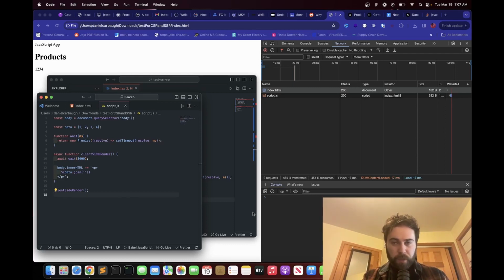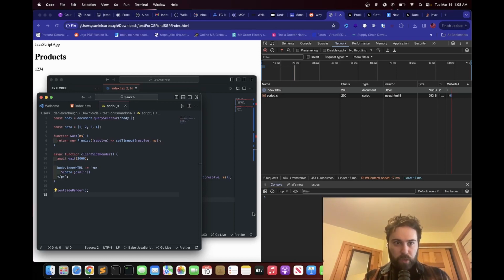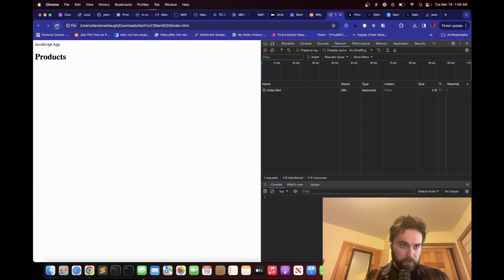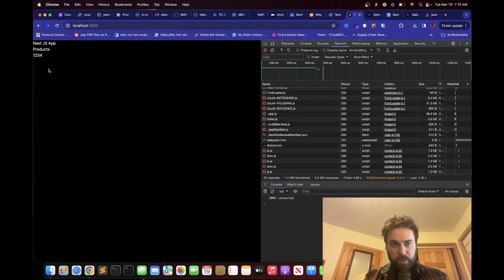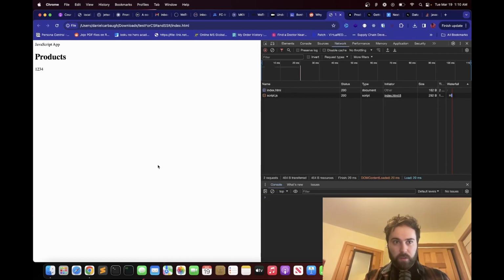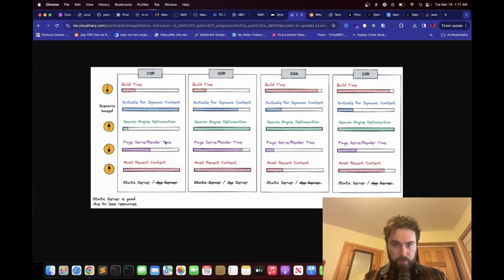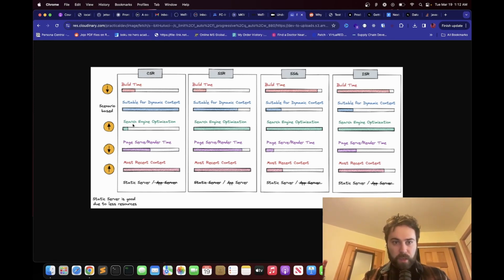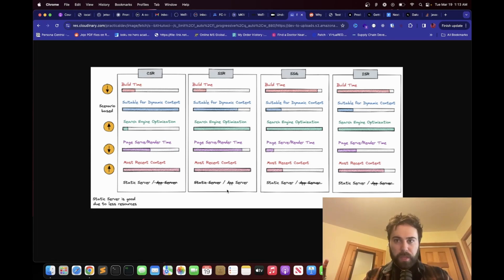Coding Weekly - 20240317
A weekly post (mostly) where I go over the coding stuff that I learned from that past week. This week I will be going over the differences between CSR and SSR (or client-side rendering and server-side rendering).